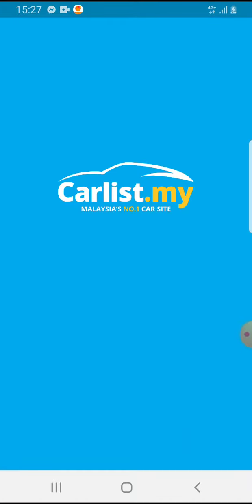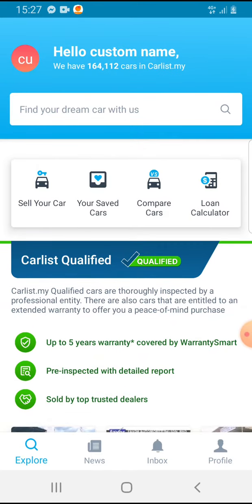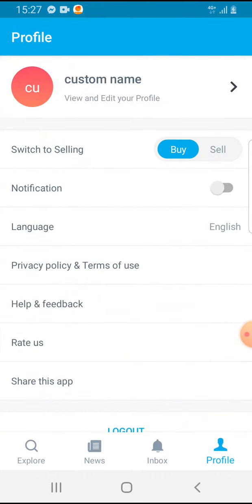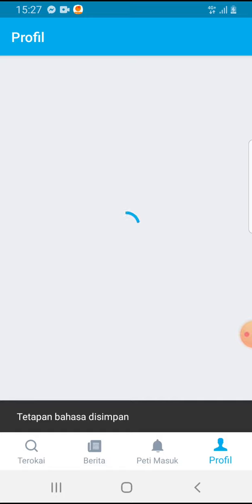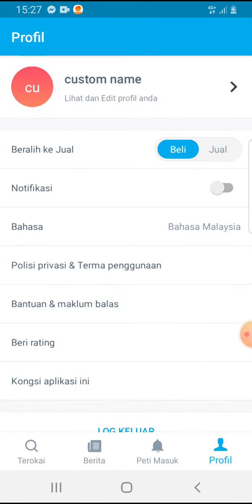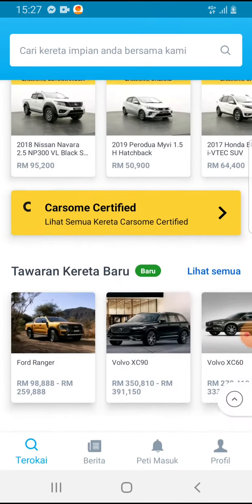How to switch to Malaysian language in Carlist.my?